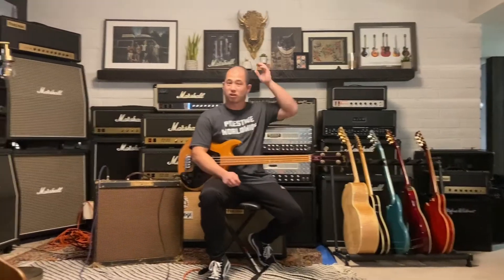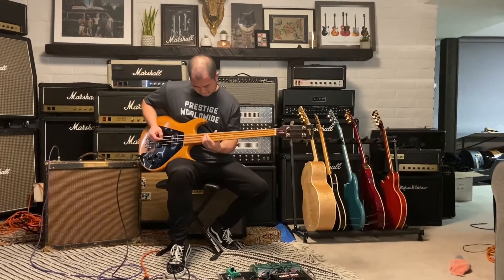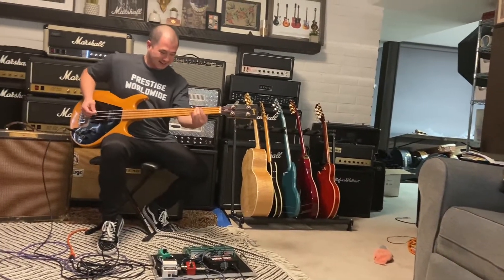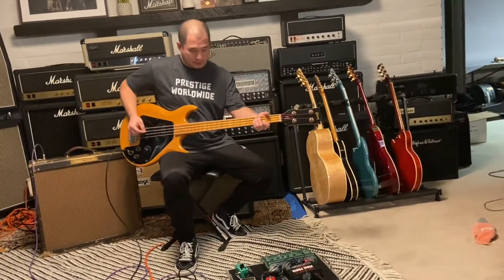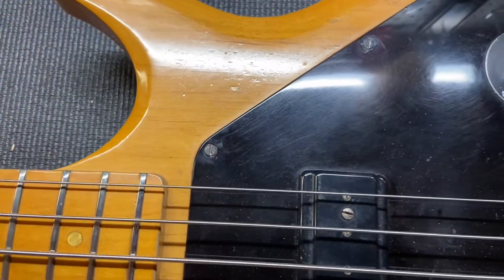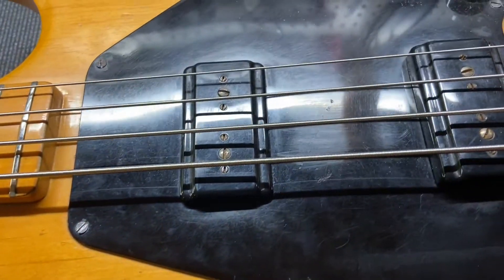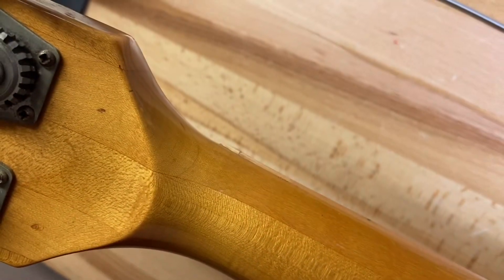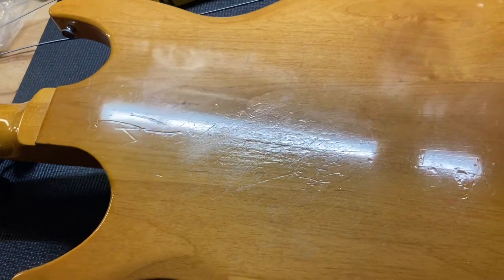1977 Gibson Ripper Bass Guitar